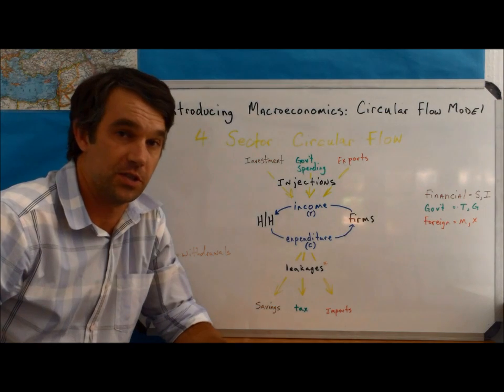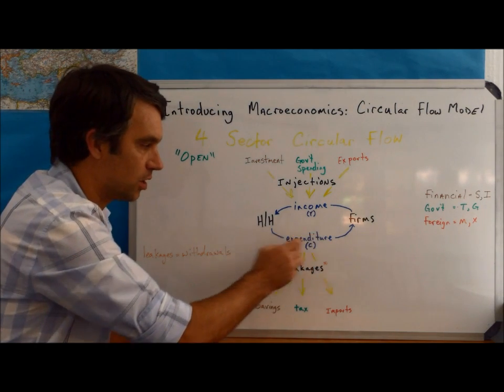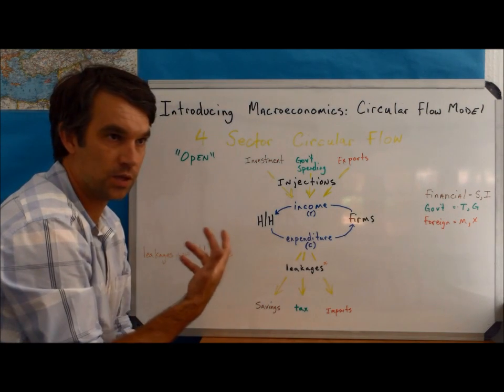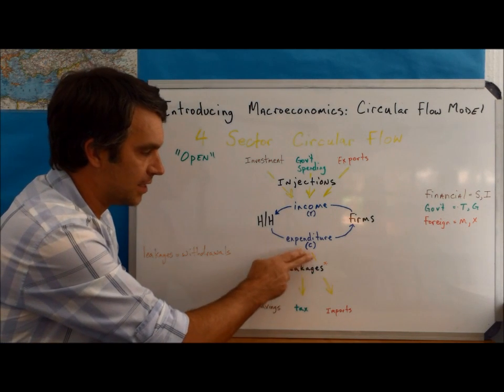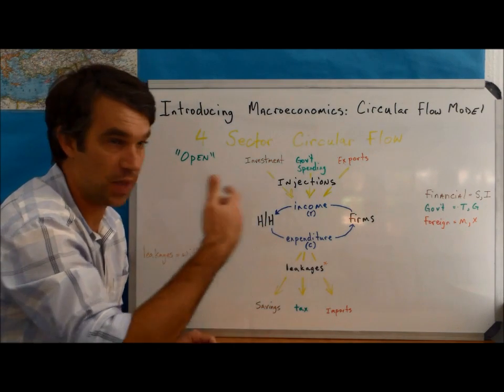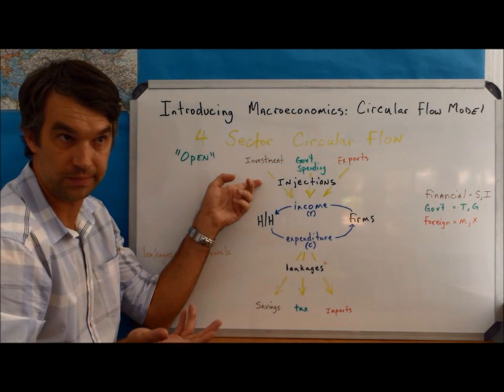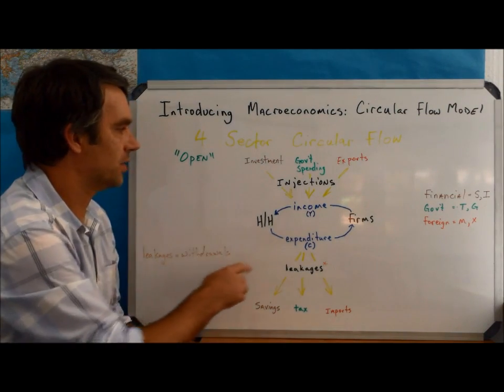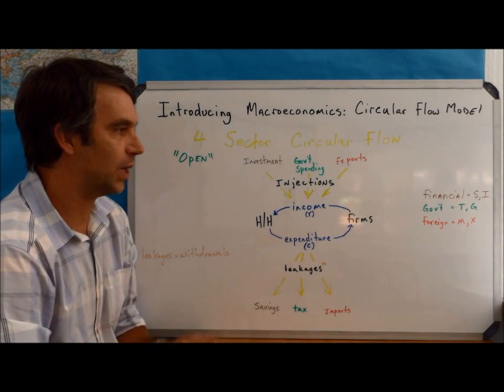The 4 Sector Circular Flow Model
A more representative model of an economy